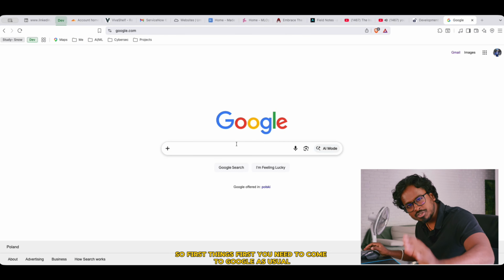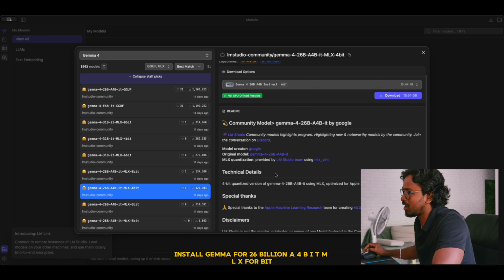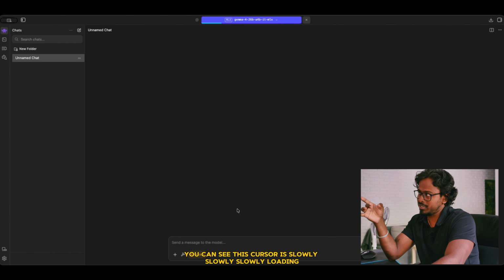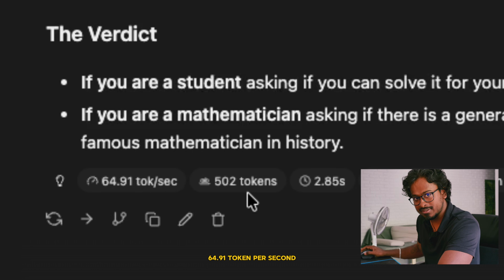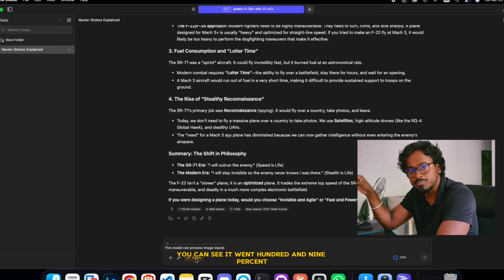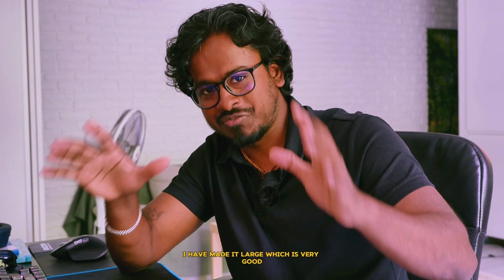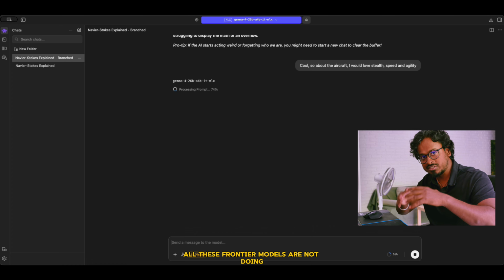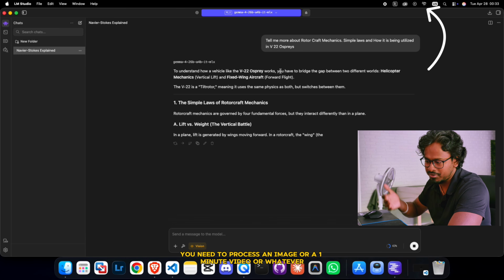How to Run Google Gemma 4 Locally? (Mac M2 + LMStudio)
Learn how to run Google's massive 26 Billion MoE Gemma 4 model locally on your Apple Silicon (Mac Studio M2) in under 3 minutes using LMStudio!

In this tutorial, we dive into downloading the optimized Hugging Face MLX support version for Apple Silicon to achieve blazing-fast speeds of ~65 tokens per second. I'll also show you how to troubleshoot the common "Context Overflow" error by expanding the context window and enabling KV caching for faster processing. Finally, we explore why local AI is a game-changer for privacy, creating your own wiki, and studying complex topics like aerodynamics and fluid mechanics.

0:00 Intro: AI, Navier-Stokes & Lightning Speed
0:34 Setting up LMStudio on Mac M2
1:35 Why you need the MLX version (Apple Silicon)
2:15 Loading the Model & ~65 Tokens/Sec Speed Test
4:05 Troubleshooting: Context Overflow Error & Fix
5:48 Enabling KV Cache for Faster Prompts
6:37 Local AI Use Cases, Privacy, & Building a Wiki